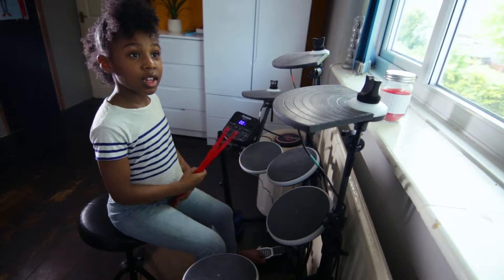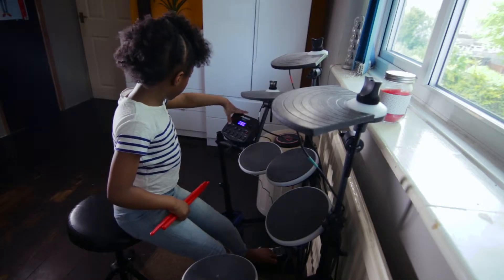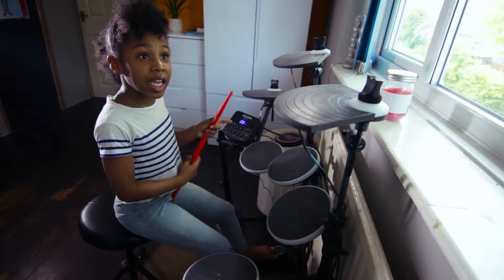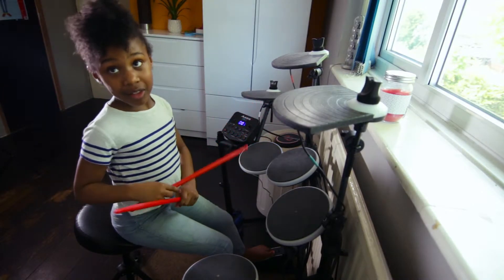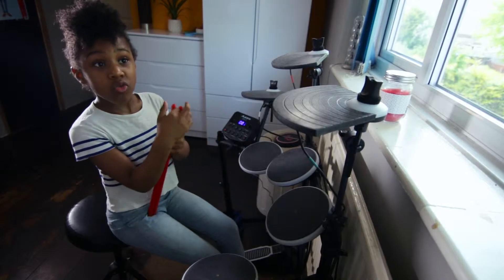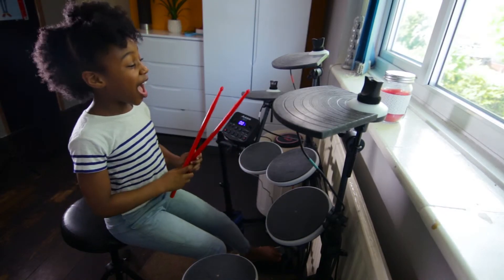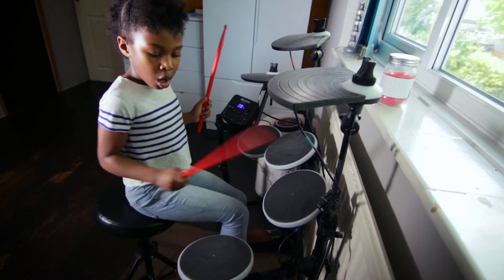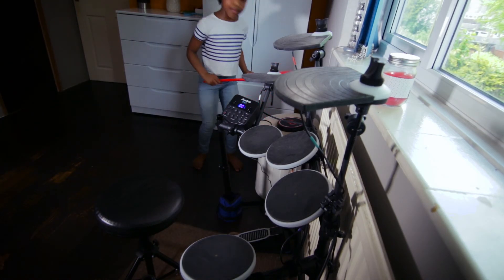Basic Tribal Groove - Drum Tips for Beginners | iDrumDaily 8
In this video, I share and break down a tribal groove that came to my head today!!
Learn beginners tips about how to perform a basic tribal drum groove by 7 Year Old, Girl Drummer, Geneva London on an electric drum kit.
Watch daily videos of Geneva's process on this channel.